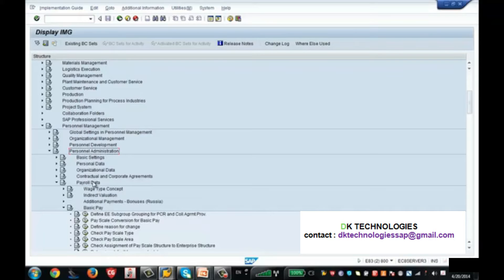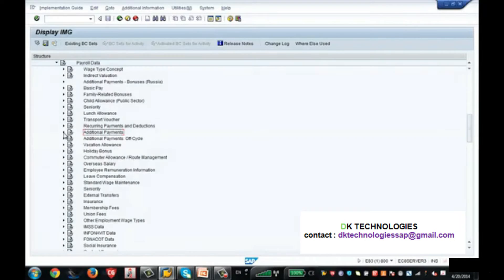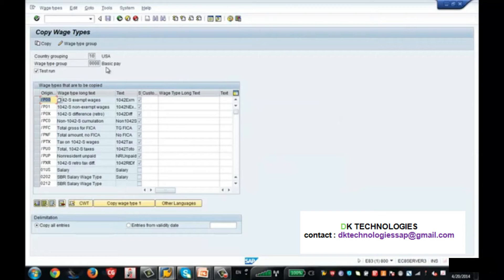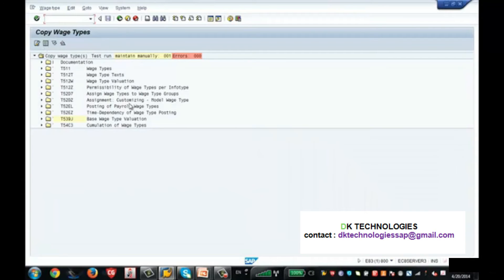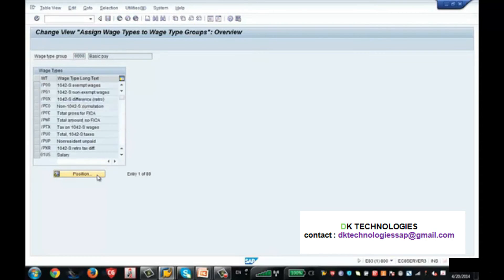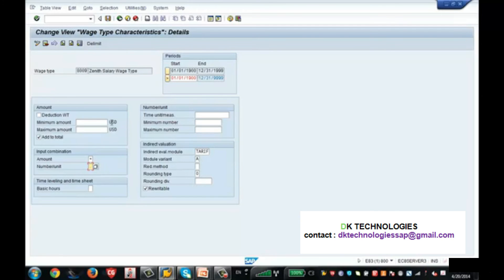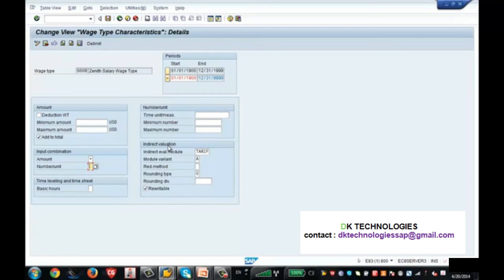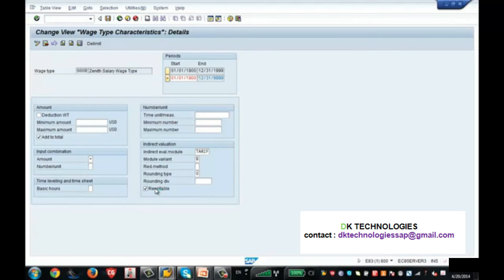How to Configure Basic Wages in Payroll Management | How to Configure Wages in sap | DK TECHNOLOGIES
Payroll Management
Payroll Features
How to Configure Payroll Area
How to Configure ABKRS
Configure Pay scale Structure
Country specific info types
Wage types
Configure Primary wage types (Customer wage types)
Wage type characteristics
Wage type groups (Basic pay, Recurring payments & Deduction, Additional Payments)
Wage type valuation
Payroll –India basic settings (Period parameter/Date Modifier)
Allowance grouping
Reimbursement, allowances and Perks
Flexible benefit package
Salary package
Factoring
Payroll specific info types
Payroll Process (Running payroll)
Payroll Driver
Payroll results
Payroll posting to Accounting
Pay slip
Payroll schemas & PCR’s
Payroll management Info types
Payroll management T Codes
Payroll management Reports
Payroll management Complete Configuration
Payroll management Complete Theory
sap hcm
about sap
sap software
hcm course
sap fees
sap course content
sap details
sap configuration
sap implementation
sap project